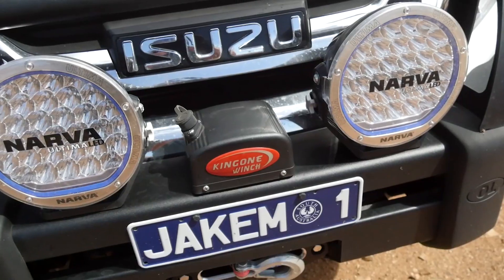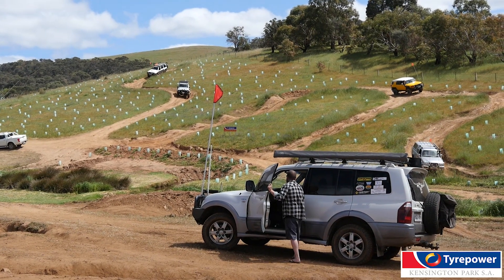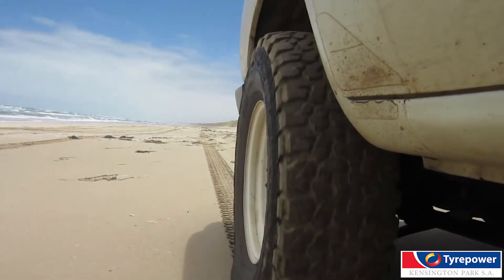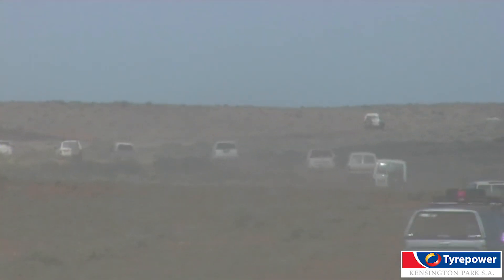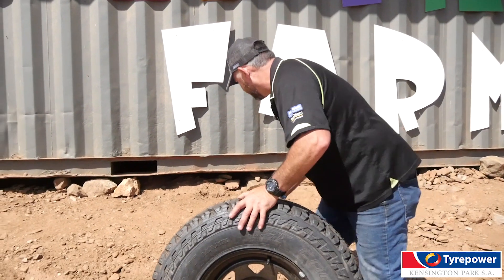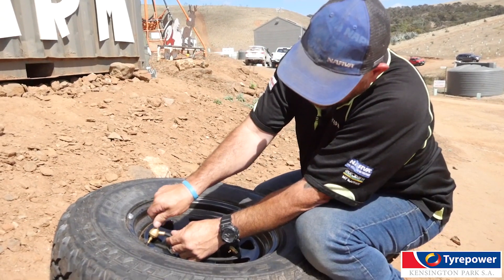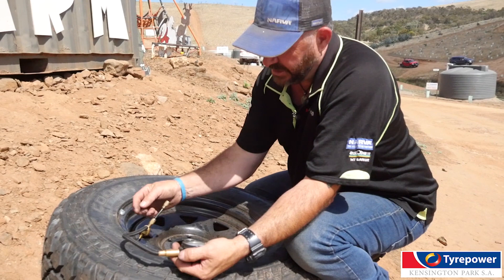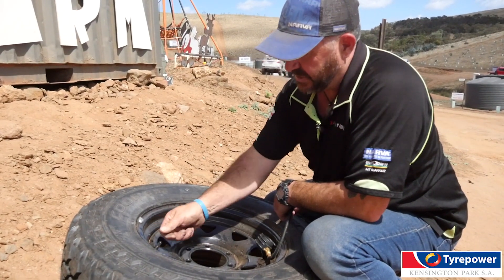JAKEM Farm | 4WD Tips | Tyres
What's the best modification for your vehicle?